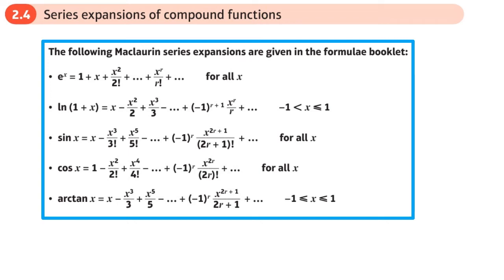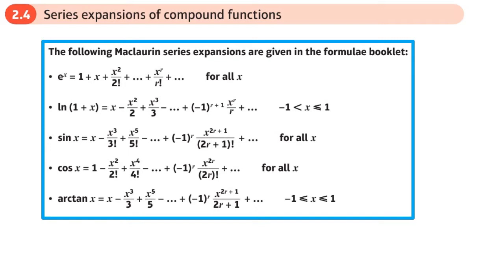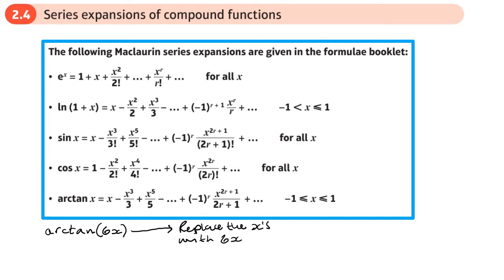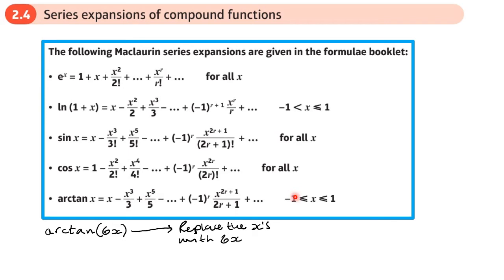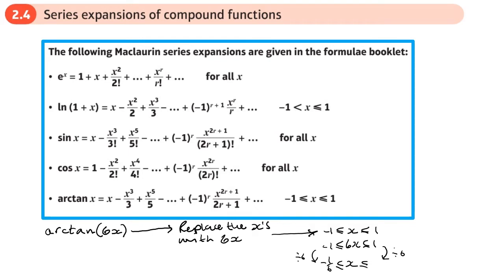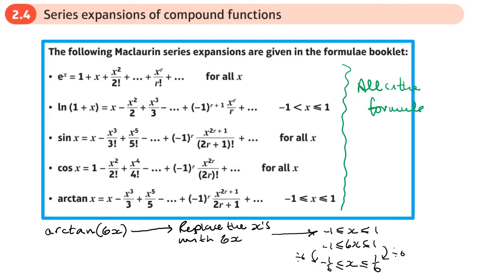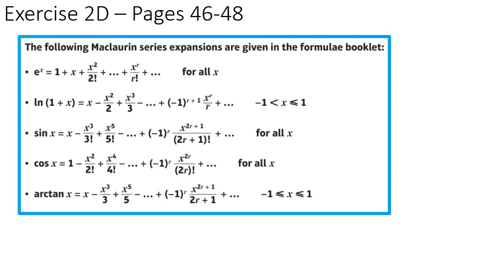2.4 Series Expansions of Compound Functions (CORE 2 - Chapter 2: Series)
hindsmaths How to use the Maclaurin series to find the expansion of compound functions
0:00 Intro
2:52 Example 10
7:27 Example 11
19:19 Example 12
27:30 End/Recap